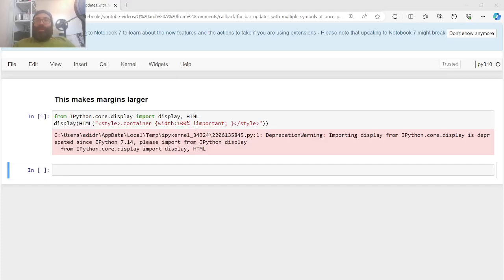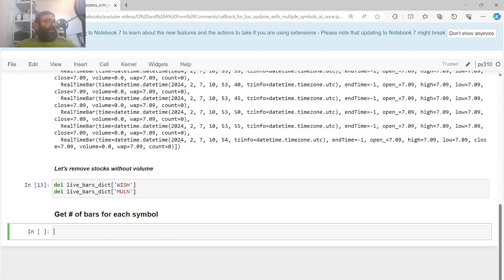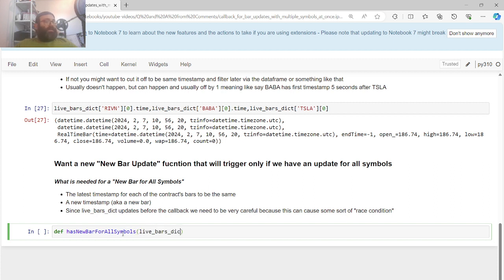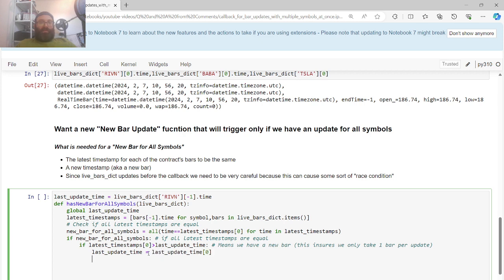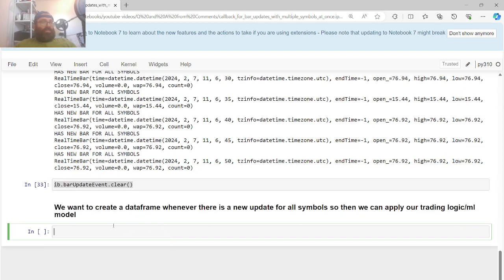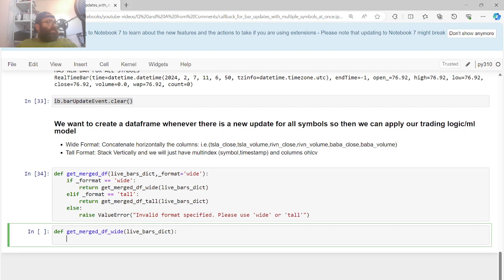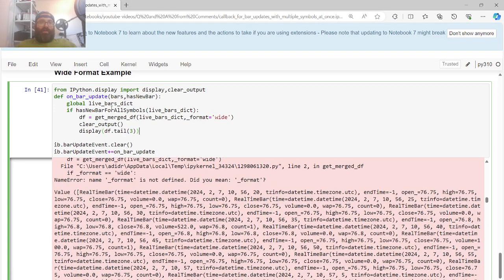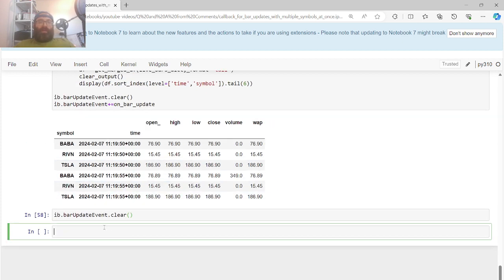On Bar Update Callback Form Multiple Tickers for Algotrading with Interactive Brokers in Python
On Bar Update Callback Form Multiple Tickers for Algotrading with Interactive Brokers in Python using IB-Insync.

Please comment if you find bugs/have better approach.